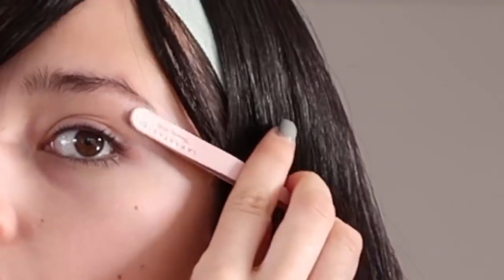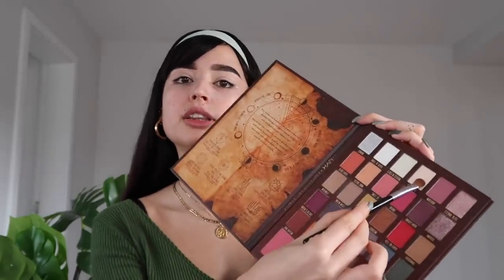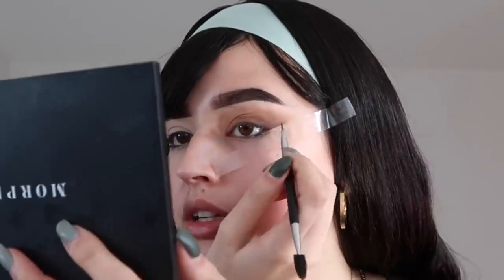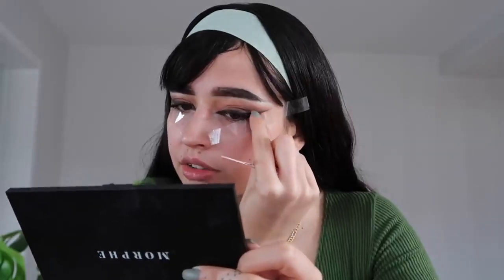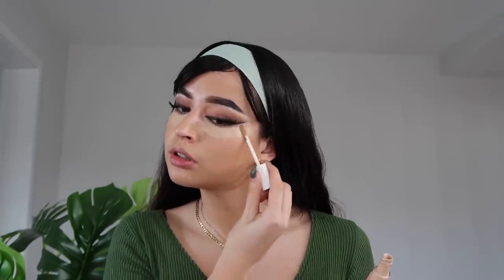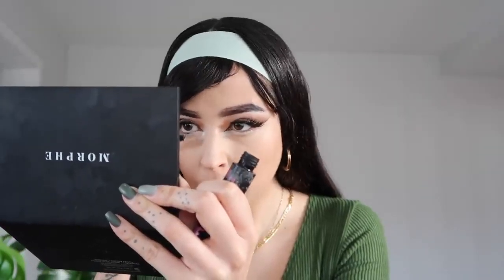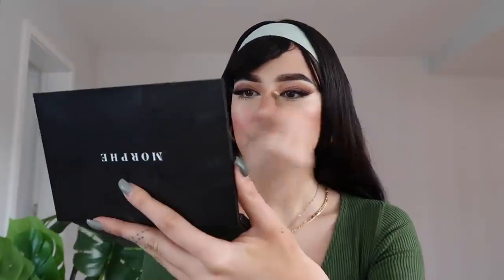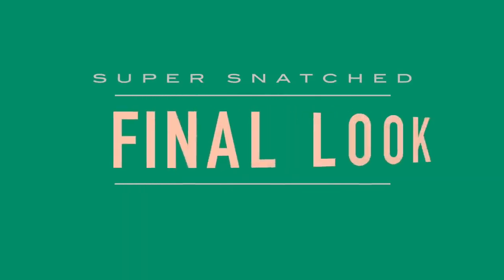HOW TO GET SNATCHED! without surgery just makeup